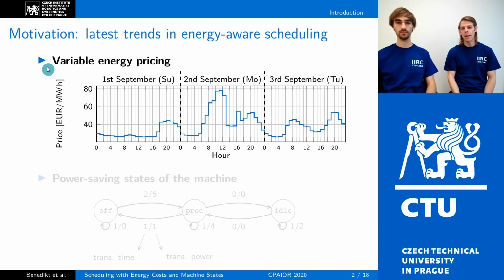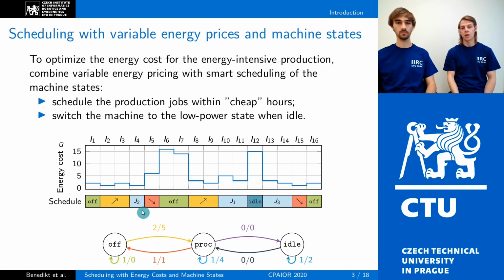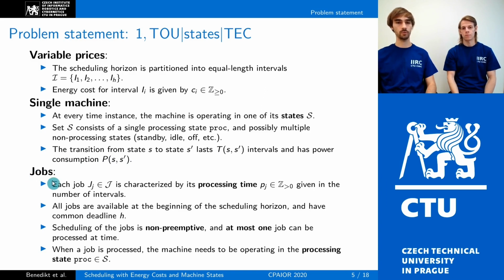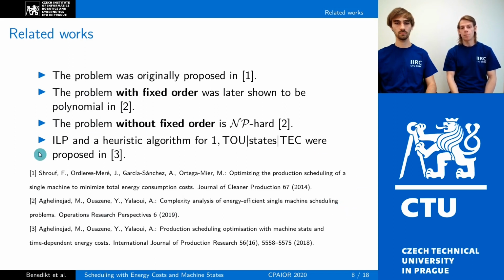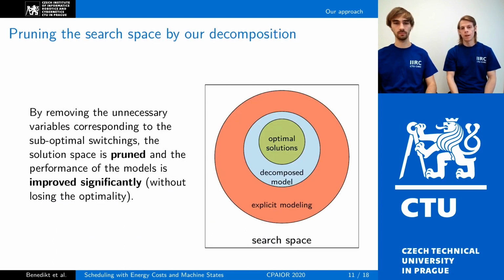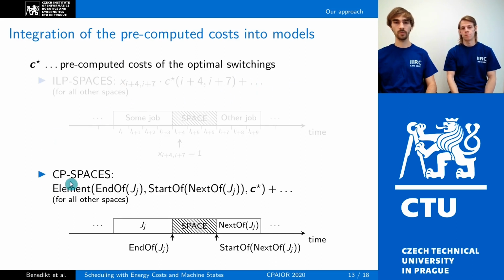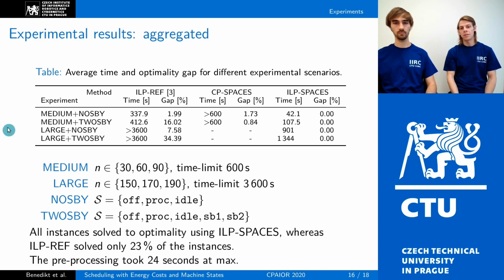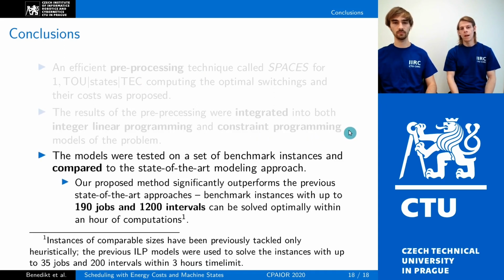CPAIOR 2020 | Best student paper | Production Scheduling with Variable Energy Pricing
Power of Pre-Processing: Production Scheduling with Variable Energy Pricing and Power-Saving States

Ondřej Benedikt, István Módos, Zdeněk Hanzálek

This paper addresses a single machine scheduling problem with non-preemptive jobs to minimize the total electricity cost. Two latest trends in the area of the energy-aware scheduling are considered, namely the variable energy pricing and the power-saving states of a machine. Scheduling of the jobs and the machine states are considered jointly to achieve the highest possible savings. Although this problem has been previously addressed in the literature, the reported results of the state-of-the-art method show that the optimal solutions can be found only for instances with up to 35 jobs and 209 intervals within 3 hours of computation. We propose an elegant pre-processing technique called SPACES for computing the optimal switching of the machine states with respect to the energy costs. The optimal switchings are associated with the shortest paths in an interval-state graph that describes all possible transitions between the machine states in time. This idea allows us to implement efficient integer linear programming and constraint programming models of the problem while preserving the optimality. The efficiency of the models lies in the simplification of the optimal switching representation. The results of the experiments show that our approach outperforms the existing state-of-the-art exact method. On a set of benchmark instances with varying sizes and different state transition graphs, the proposed approach finds the optimal solutions even for the large instances with up to 190 jobs and 1277 intervals within an hour of computation.